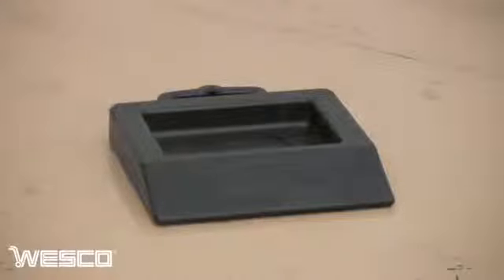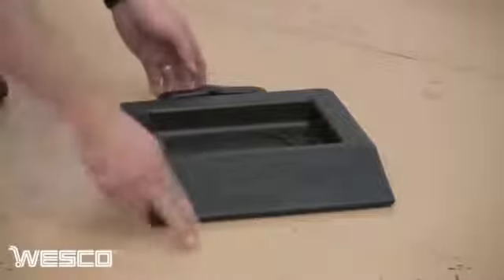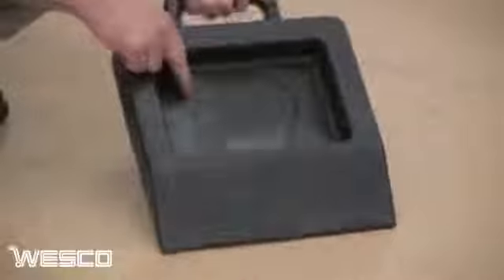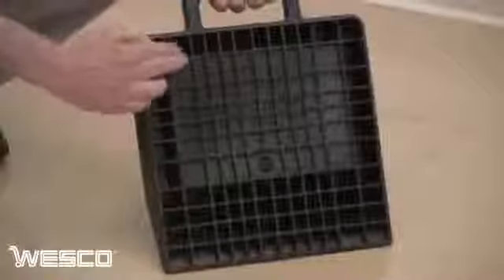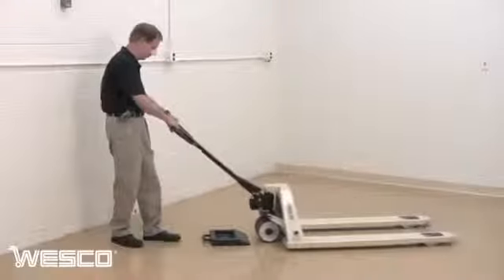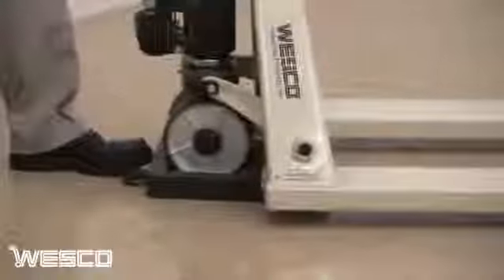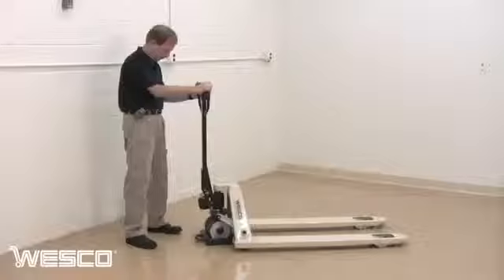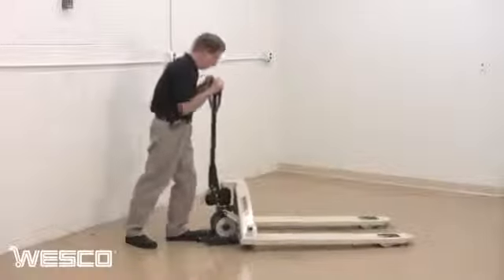272949 PALLET TRUCK STOP